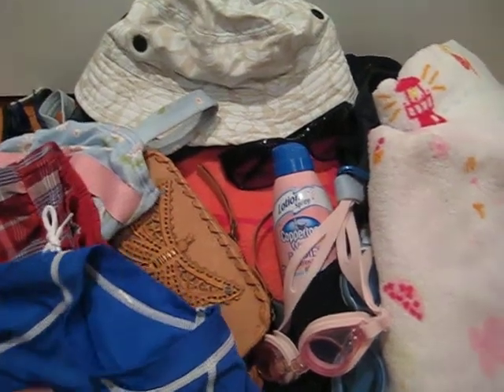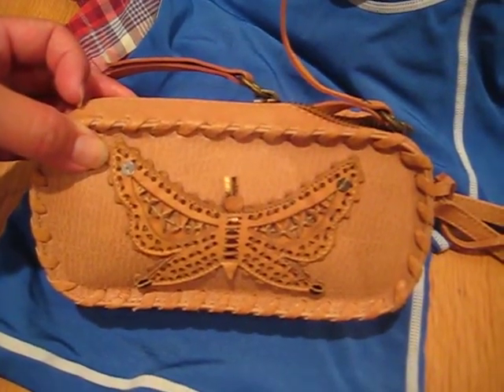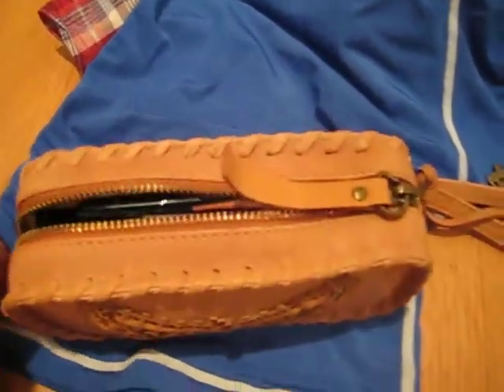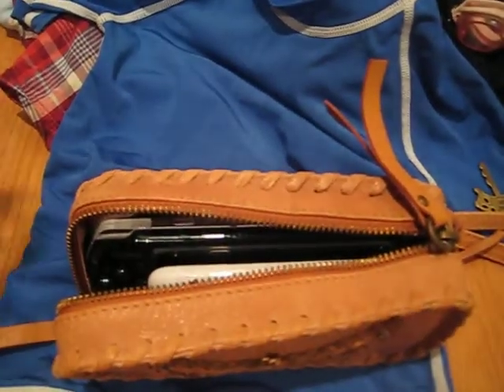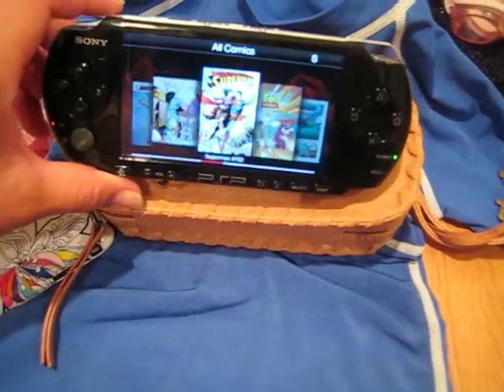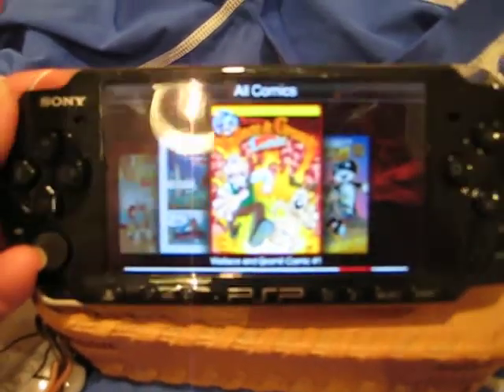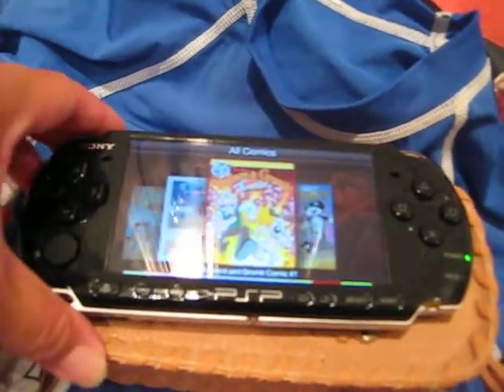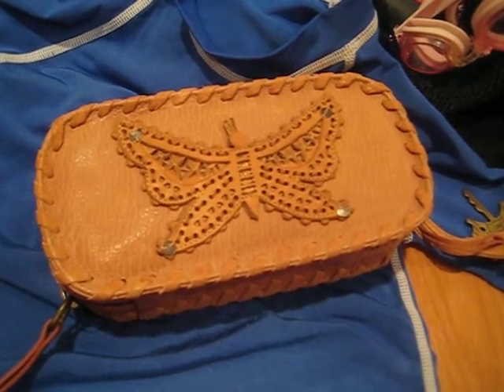Sony PSP Combines on the Go Reading & Gaming for Summer Fun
Free downloadable comics allow kids to keep reading while on the go while lite versions of games provide try-before-you-buy opportunities to really test out PlayStation Network content before purchasing it for your Sony PSP.